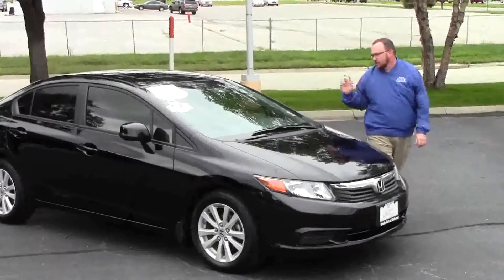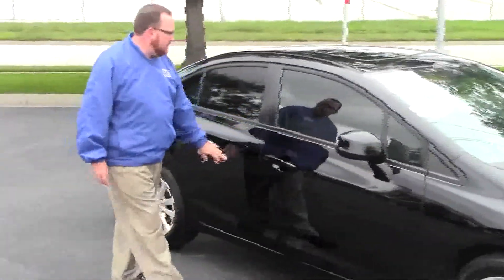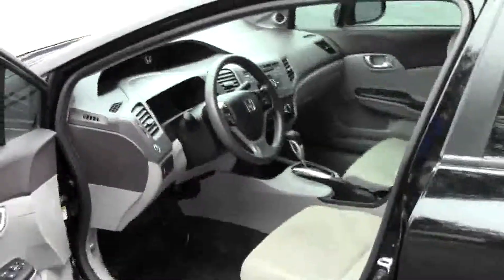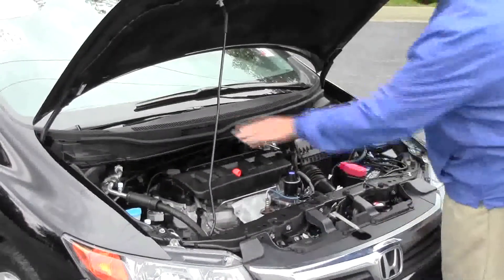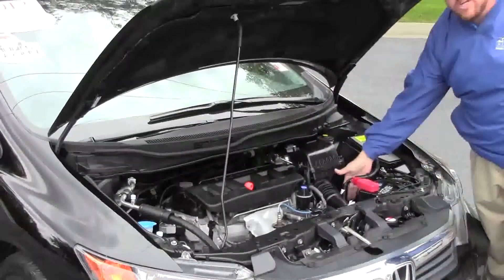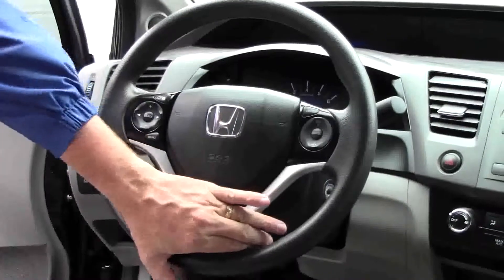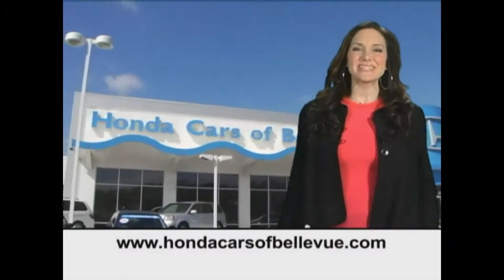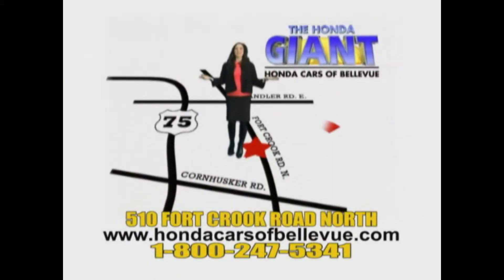Certified Used 2012 Honda Civic EX for sale at Honda Cars of Bellevue...an Omaha Honda Dealer!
Test drive this Certified Used 2012 Honda Civic EX for sale at Honda Cars of Bellevue your exclusive Honda dealer for Bellevue, Nebraska providing superior Honda service to the greater Omaha and Council Bluffs, Iowa metro areas.  Certified by the Honda Giant, get Honda's 7 year - 100,000 mile warranty. This Certified 2012 Honda Civic EX has passed rigorous 150 Point inspection, is up to date on its maintenances and comes with a free Honda's CarFax History Report. Don't settle for a car that another dealer claims is "certified," make sure it's been Honda Certified by the Honda Giant! This is the very popular EX model with bluetooth, moonroof, alloy wheels, cruise, full power and much more.